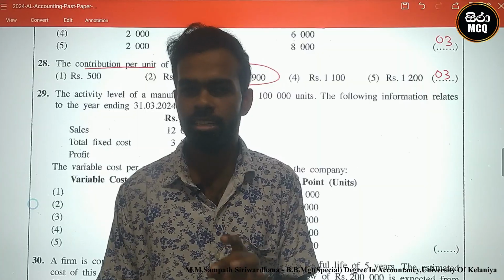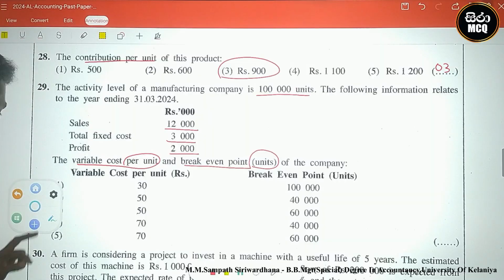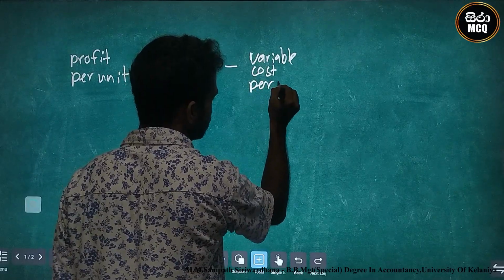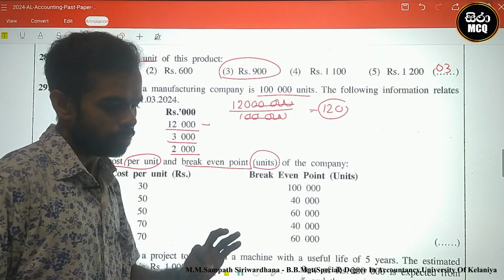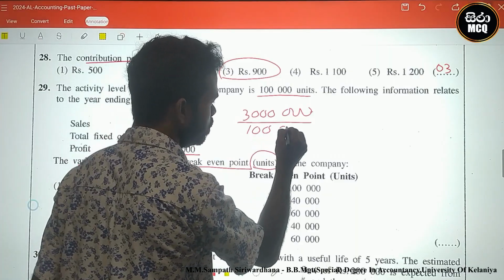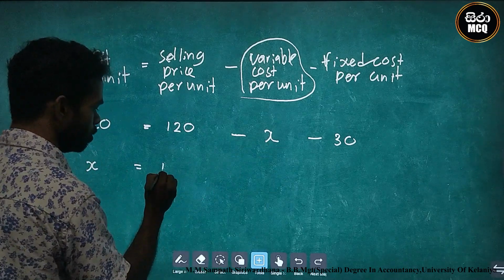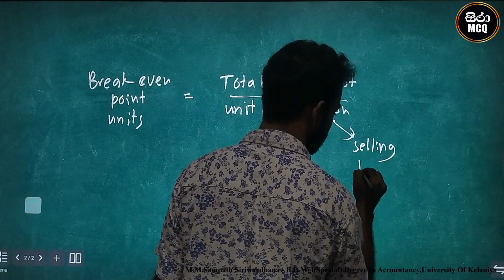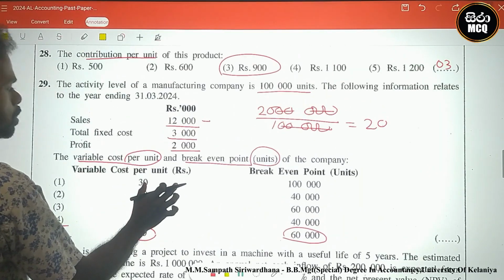MCQ(ENGLISH MEDIUM) 2024 AL ACCOUNTING PAPER - QUES NO 29